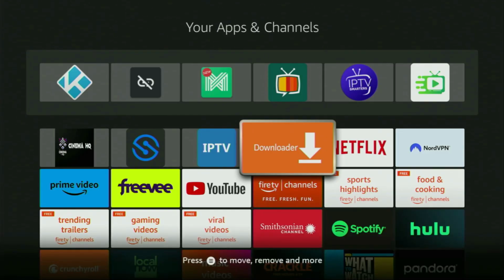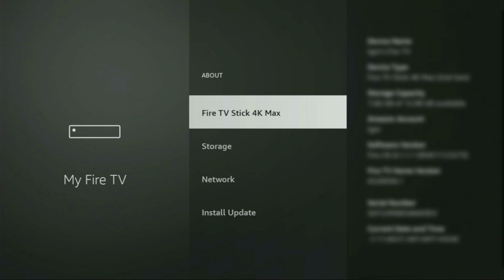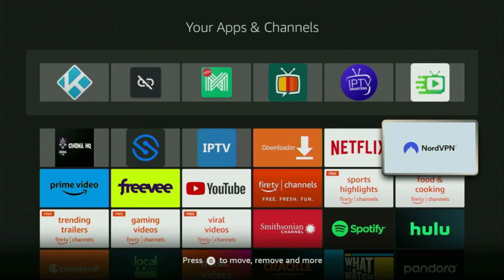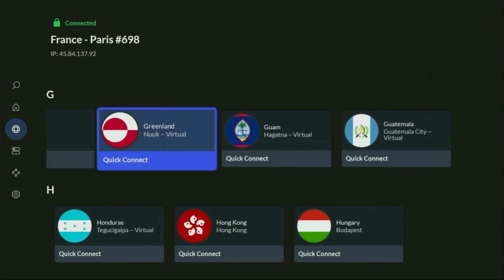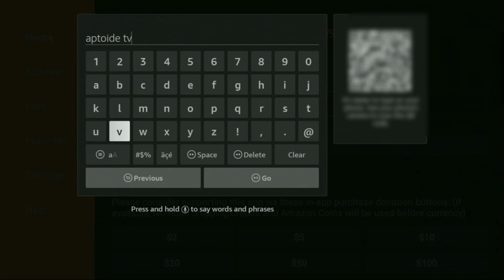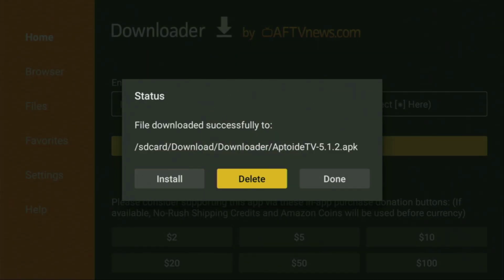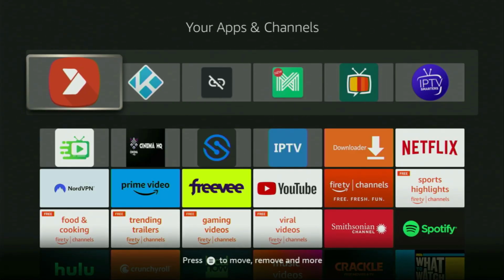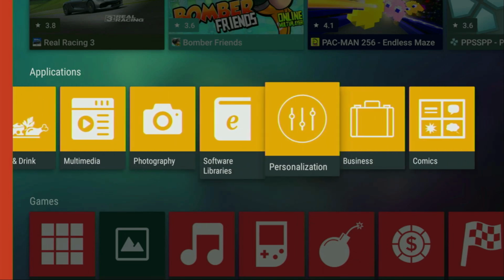This Firestick CODE is MINDBLOWING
Looking for a top Firestick code to use in 2024? Follow this tutorial to learn about the new Firestick code which you can use to jailbreak or fully load your device.